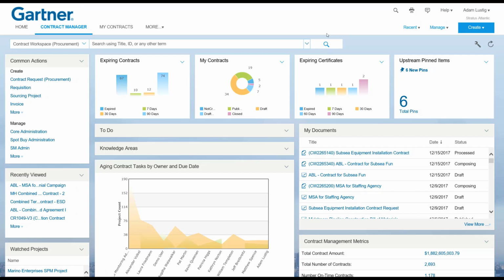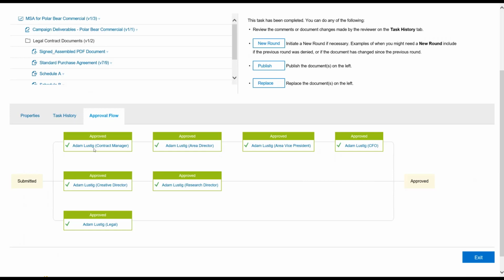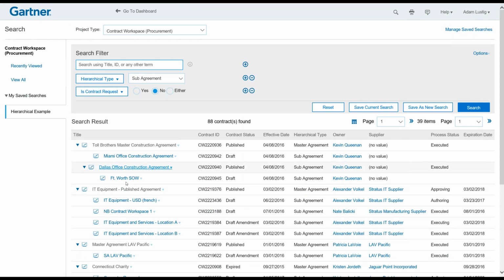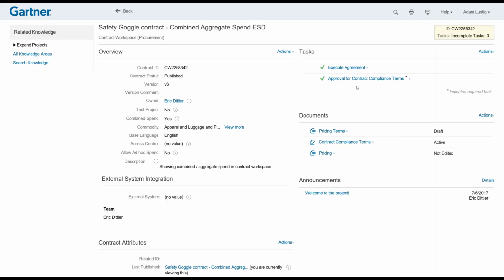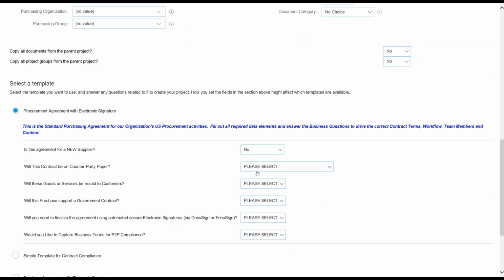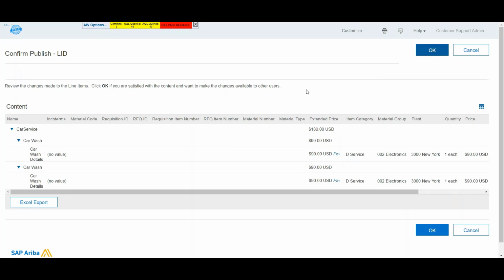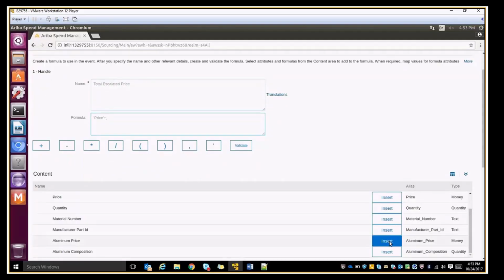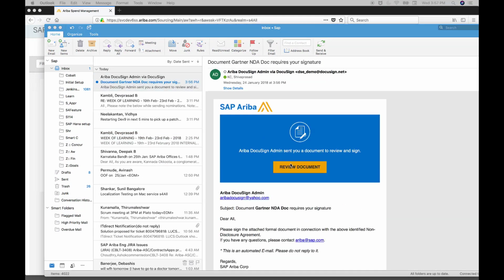Contract Mgmt for Gartner- SAP Ariba